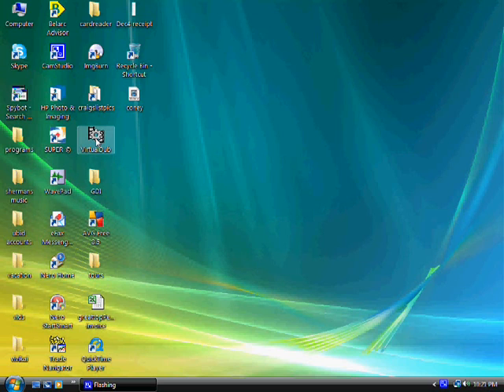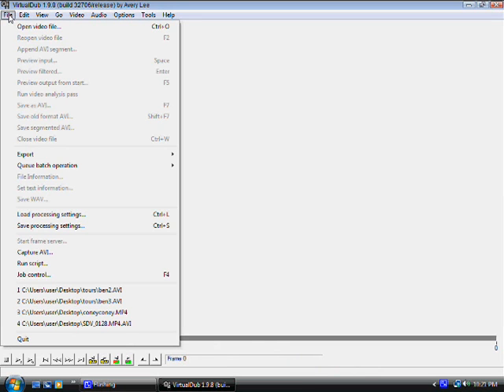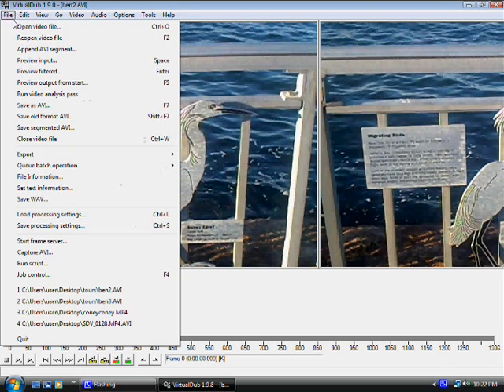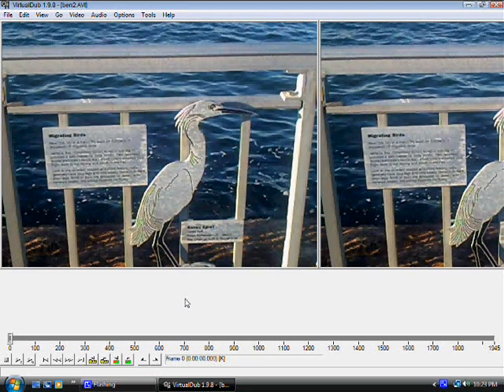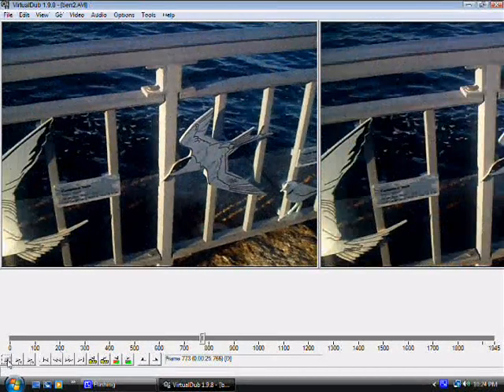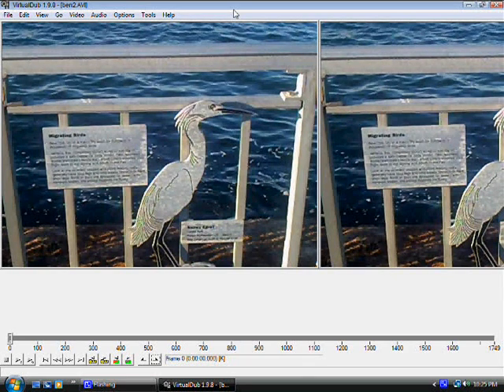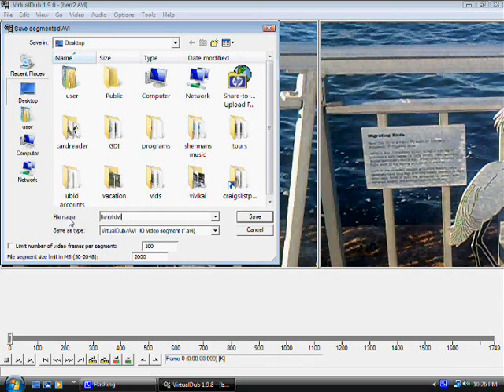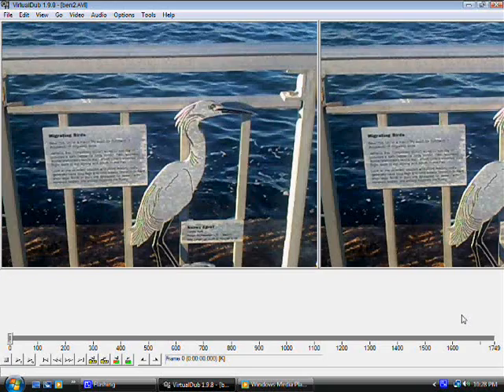How to use Virtual Dub Video editing software to edit videos free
How to use Virtual Dub Video editing software to edit videos

Very easy step by step tutorial video on how to use Virtualdub Video editing software program. This a great, fast program that's absolutely free.